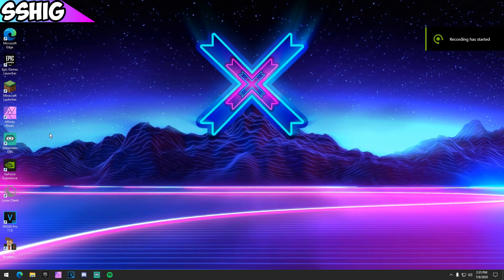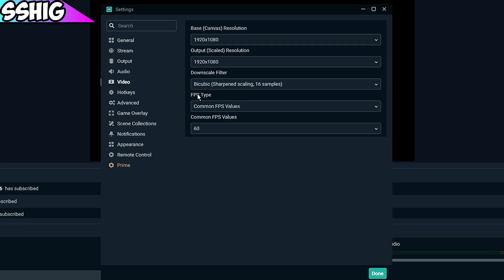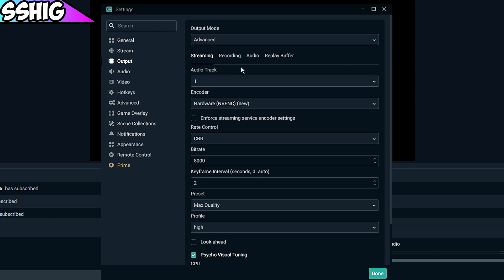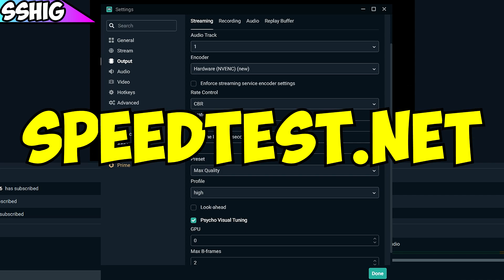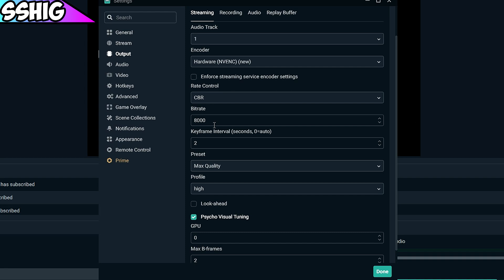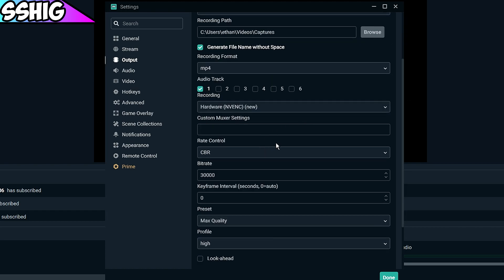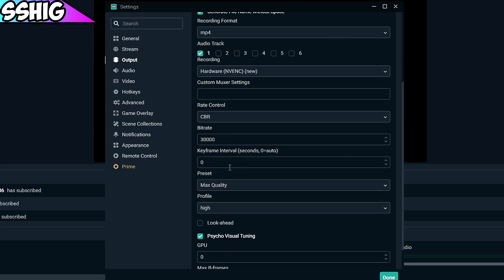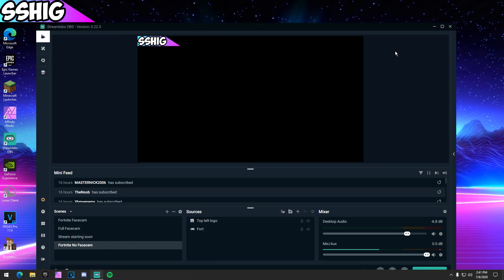The Best Streamlabs OBS Settings In 2020 For Live Streaming and Recording!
In this video, I show you guys the best streamlabs obs settings for recording and streaming in 2020! Make sure to follow all the steps and watch the video all the way through so you won't miss a step! By following this guide, you will have the best streamlabs obs settings for streaming and recording. These are the best streamlabs settings for low end computers, medium end, and high end computers. These are the best streamlabs obs settings all around in 2020!

Music: Music by Lakey Inspired (Go check him out, his music is lit)